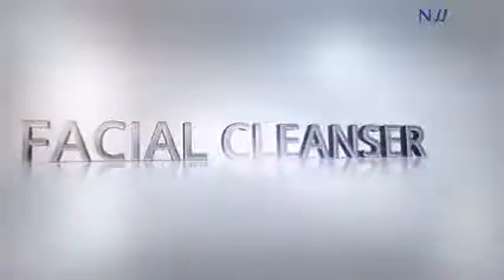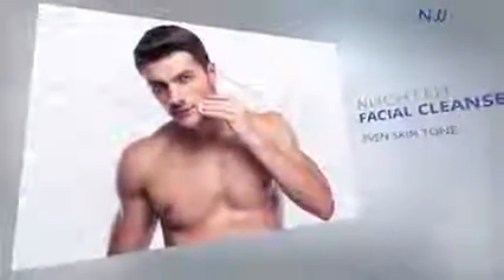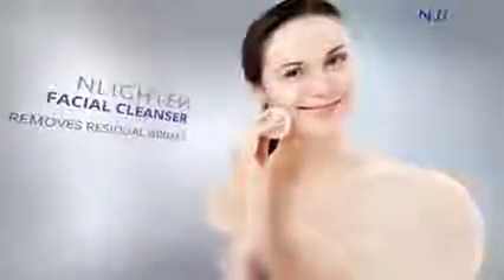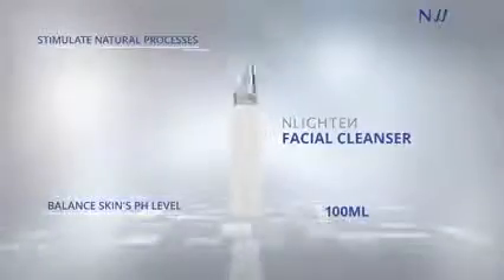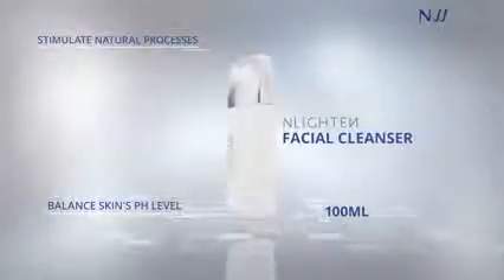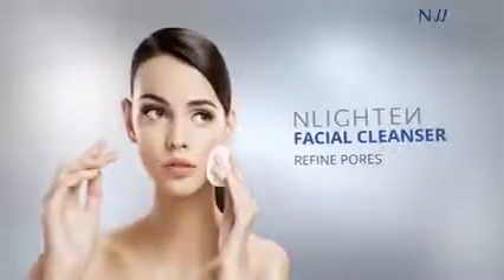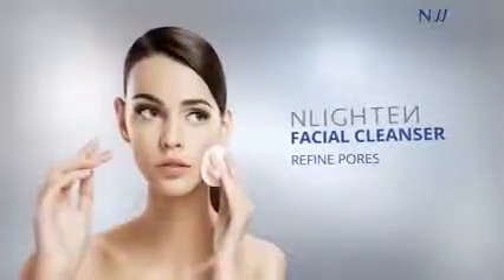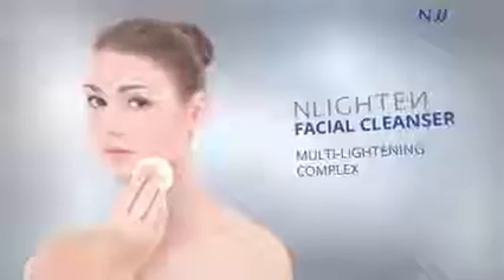NLIGHTEN FACIAL CLEANSER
visit this site for more info about joining nworld or how to order nworld products